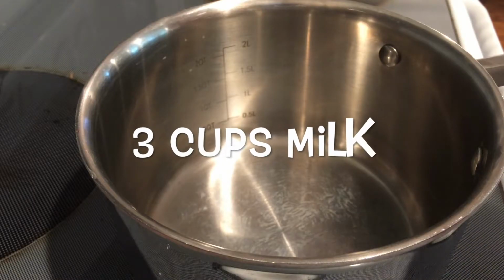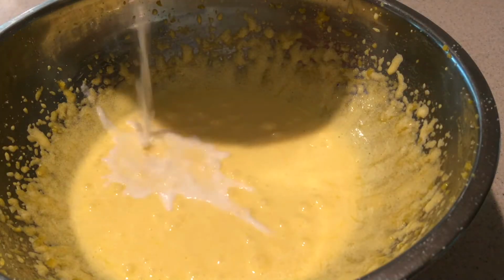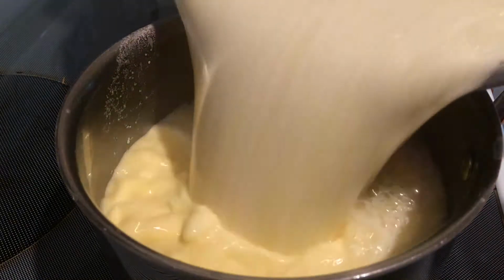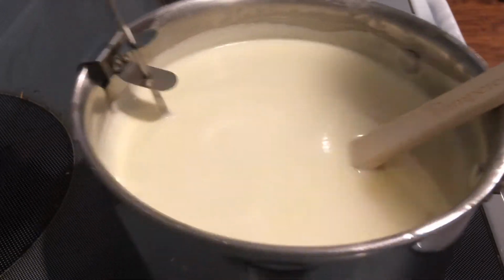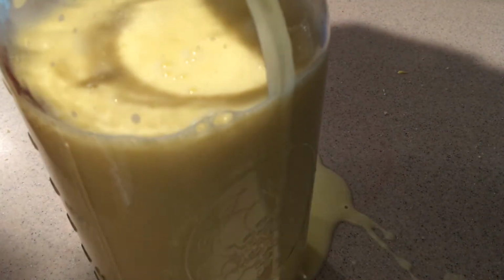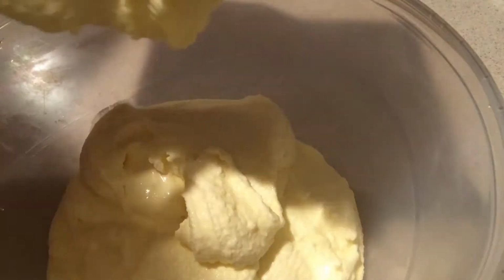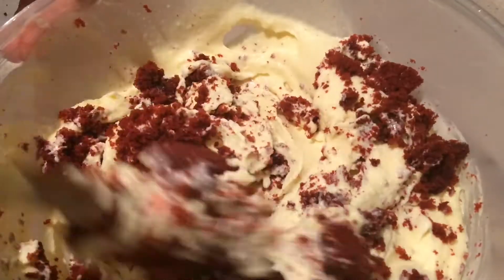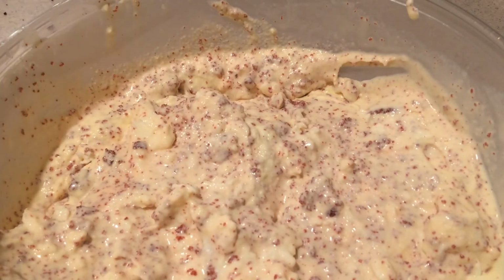Red Velvet Cake Ice Cream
In this Video, you will see how to make Red Velvet Cake Ice Cream.